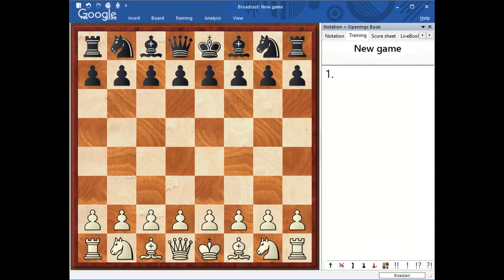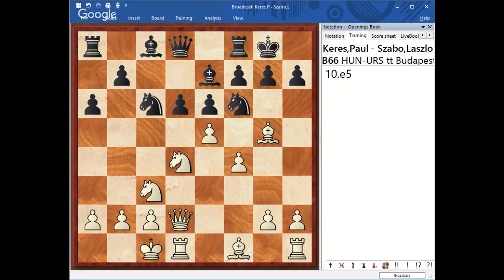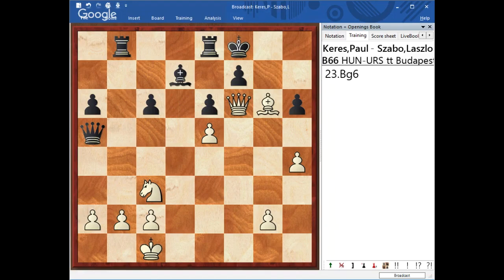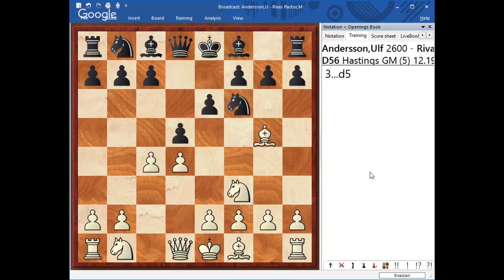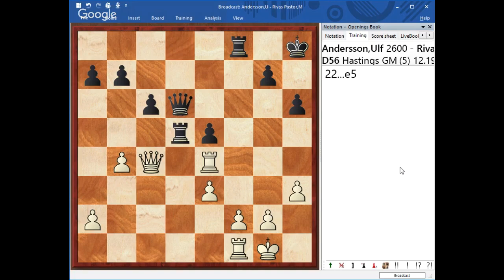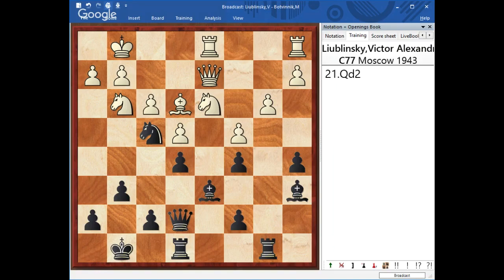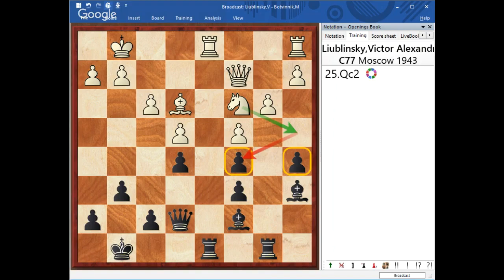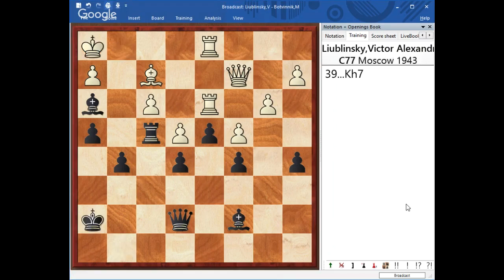Mind-Bending Exchange Sacrifices 🙉 with IM Valeri Lilov!! [FREE Training]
Learn the secrets of positional technique with GM Grivas’ 15 hour Advanced Chess School (the Grivas Method) 🎯 - packed full of topics that are virtually never discussed outside private lessons.

IM Valeri Lilov presents a chess webinar dedicated to the classic theme of the exchange sacrifice, one of the most powerful positional weapons at your disposal – if you know when and how to play it!

Forget the standard values for the pieces! The Exchange Sac is all about changing perceptions: Mind-bending imbalances, temporary advantages, and the ability to see when knights and bishops can dominate rooks, no matter what conventional wisdom might say!

IM Valeri Lilov explains how to use Exchange Sacs to:

• Create Sparkling Kingside Attacks
• Utilize brilliant Defensive Dark-Square Strategy
• Make Positional Offers That Can’t Be Refused, and
• Exploit Dominating Central Knights.
• Join Valeri here at noon EST, Saturday 13 Jan – it’s free!

Some of what to expect:

Watch how the legendary Paul Keres demolishes the enemy kingside, via the removal of a key defending piece;

Learn from Ulf Andersson’s masterly defensive sacrifice, as he keeps Garry Kasparov at bay with superb dark-square domination;

See how Mikhail Botvinnik turns a negative into a positive with the sensational …Rd4! ‘hanging’ positional exchange sac, transforming his crippled pawn structure to control the play; and

Be wowed by Garry Kasparov’s far-sighted sac against Beliavsky as he grabs the initiative to demonstrate how a centralized knight can leave a rook helpless!

► Come check out the iChess.net shop, we have the world’s largest collection of chess videos and chess courses